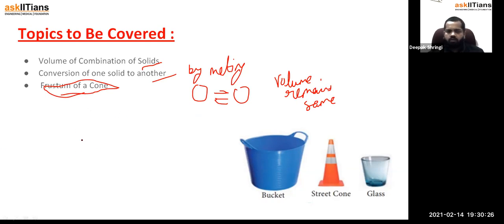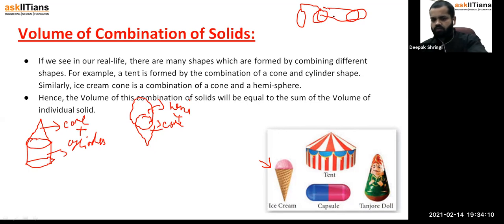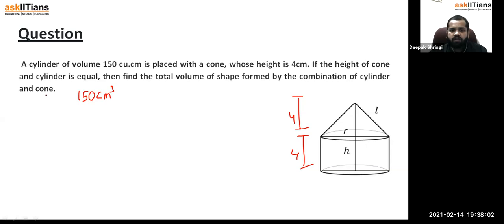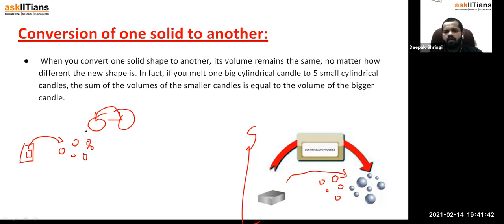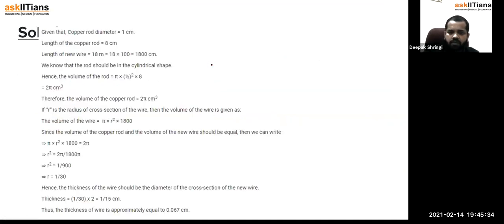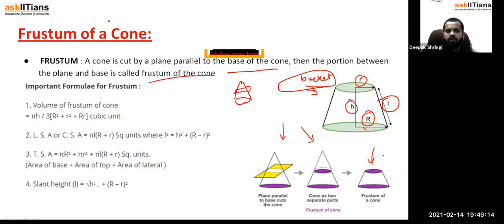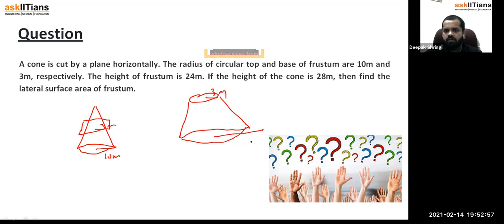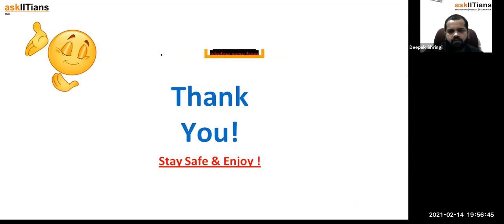Volume of Combination of Solids|Lecture-4|Surface area and Volume||Maths|Grade-10|JEE|NEET|Olympiads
🌟 Introducing AskIITians YouTube Channel Playlist for Class 10th Math - Surface area and Volume🌟

Gaurav Yadav sir has explained Surface area and Volume | Volume of Combination of Solids , Conversion of one solid to another
 , Frustum of a Cone

For more information on force and pressure, refer to our revision notes on Class 10th Math